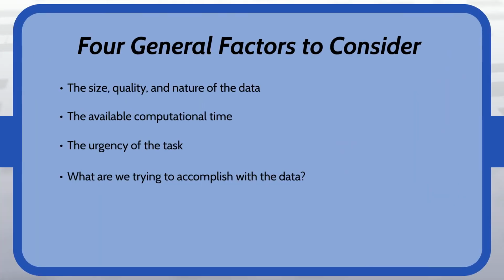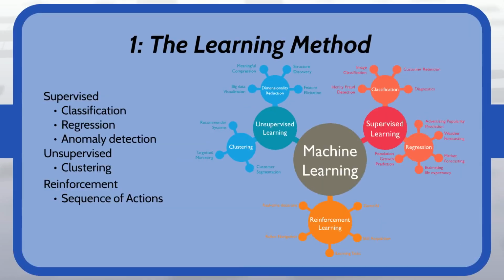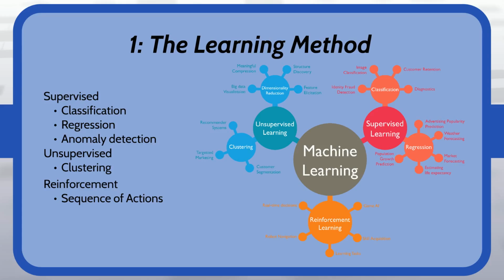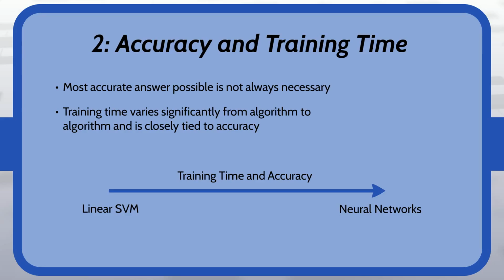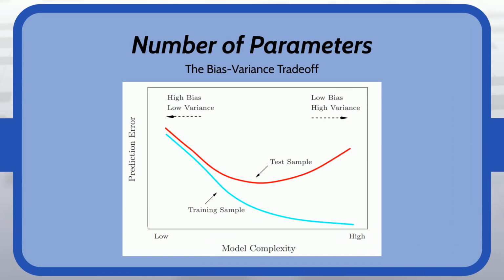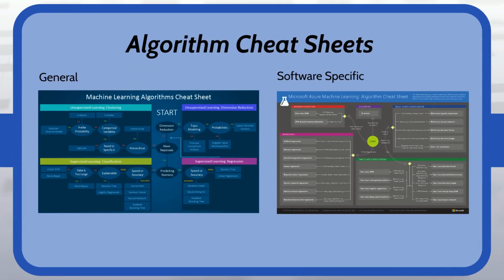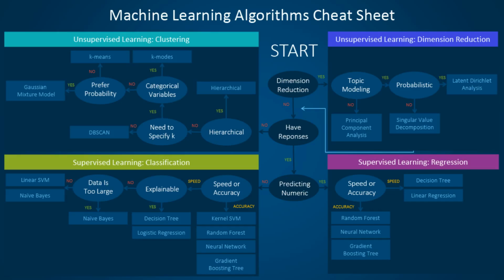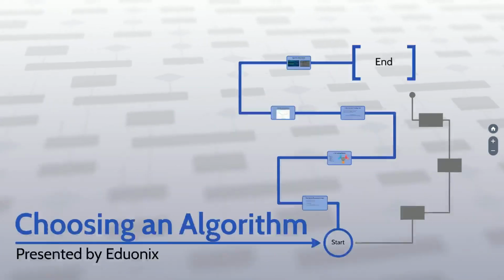025 Choosing an Algorithm8m 44s